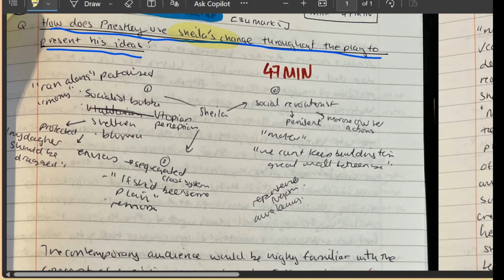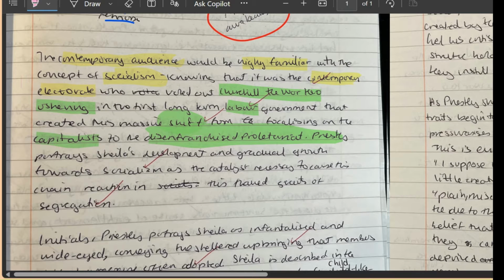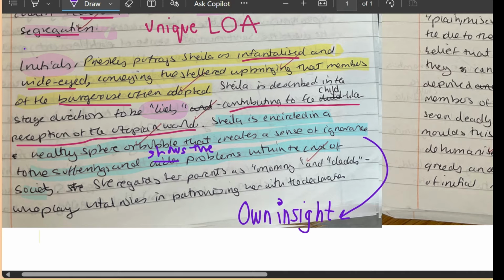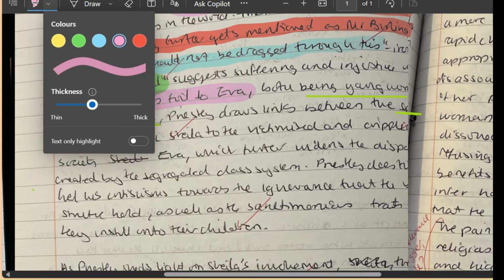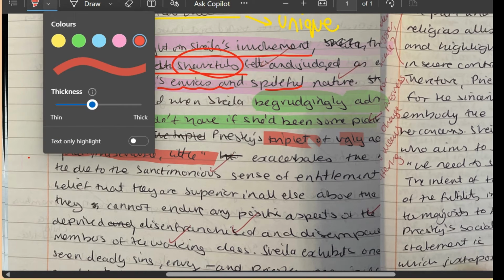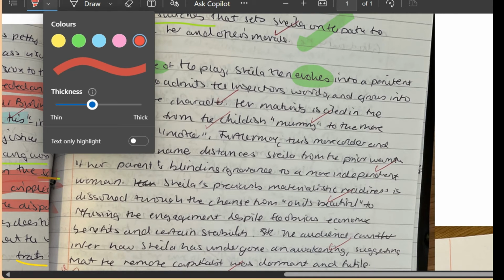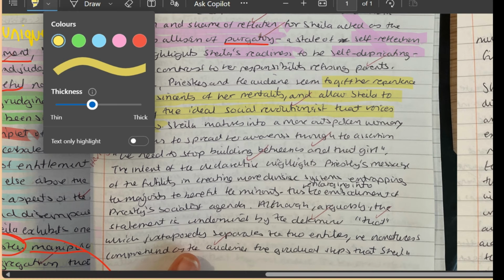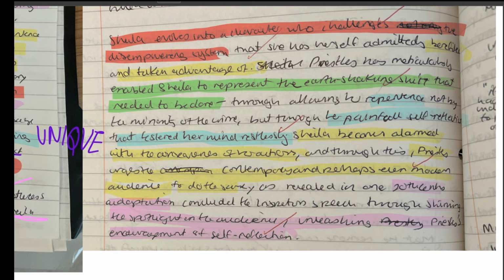Going through 30/30 An Inspector Calls Essay: SHEILA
You will learn how to construct a full mark essay and feel free to steal any of my essay points and fancy vocabulary within this 30/30 GCSE English Literature Essay about Sheila in An Inspector Calls.
This response is answering an AQA Question, however it would  be beneficial to any exam board as the ideas are transferrable.
More of these videos will be coming out soon about every character and theme!